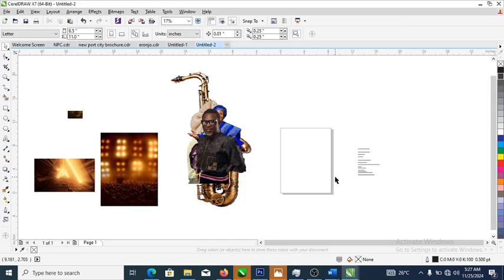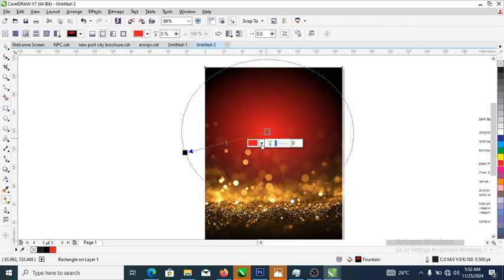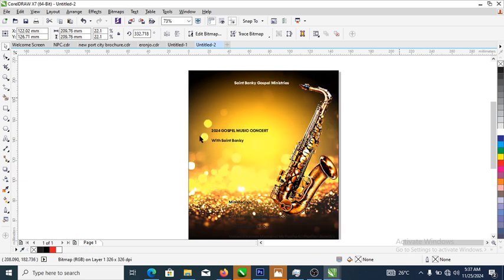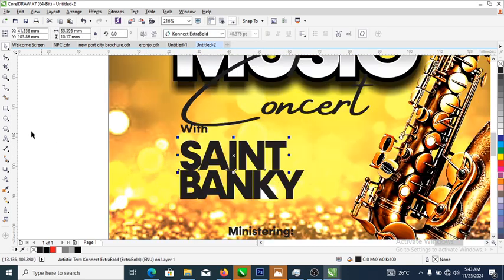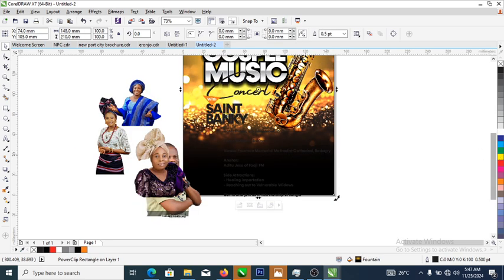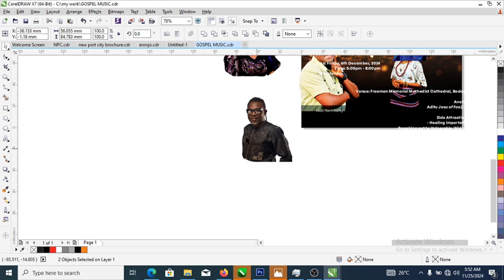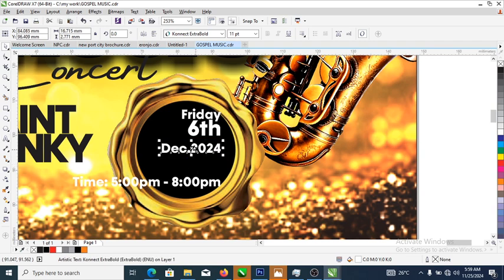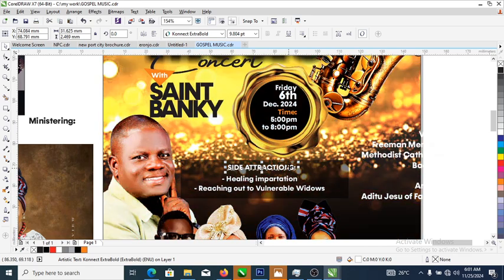Gospel Banger Design - Design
How to Gospel Design.

By following our tutorial, you will gain valuable skills and insights to develop impactful ad concepts using CorelDraw and other Applications.